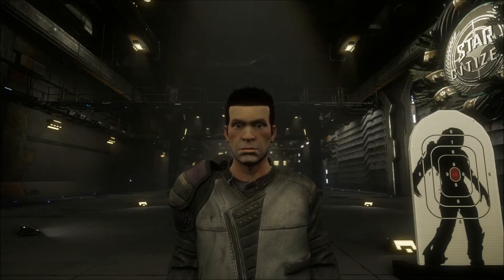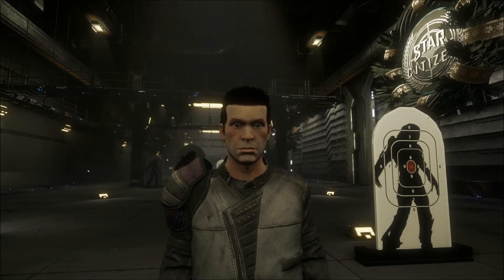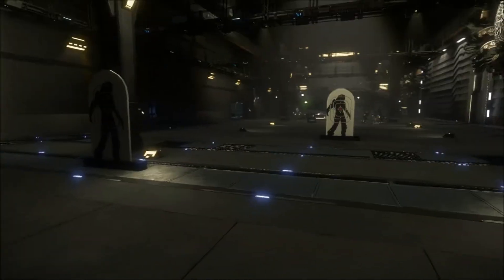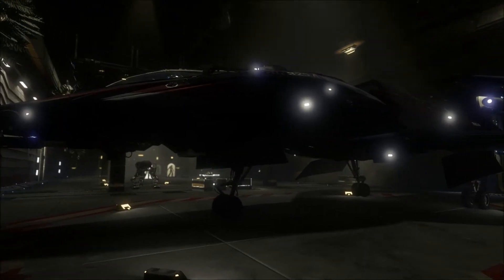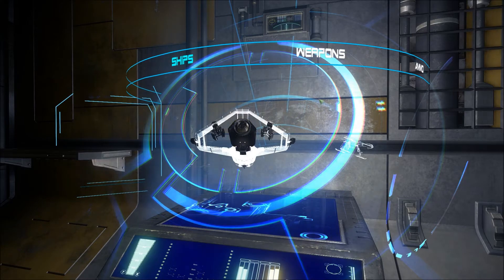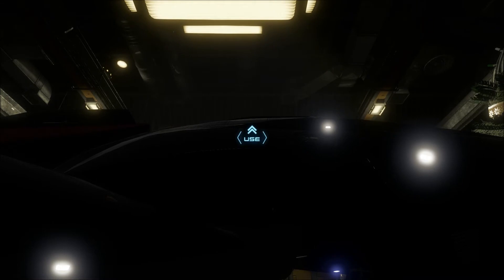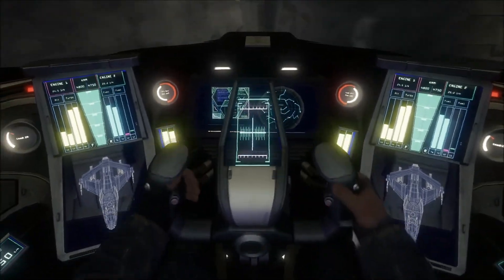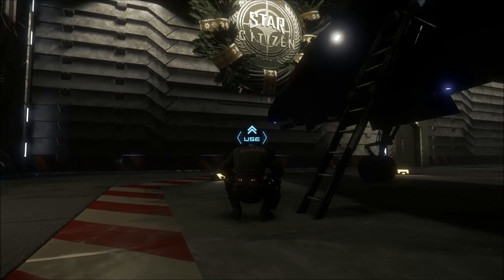Star Citizen 01 - Future Life (Origin Jumpworks 325a Fighter)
I am a citizen of the stars! I am also the proud owner of Origin Jumpworks' 325a Fighter Ship.

Star Citizen is an ambitious game being developed by Chris Roberts (developer of Wing Commander) and his company, Cloud Imperium Games for PC only. In this video, I show off my first spaceship in preparation for my FUTURE LIFE among the stars!

All music in the video composed by me.